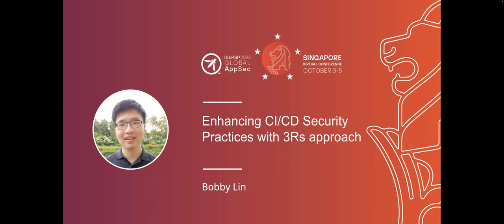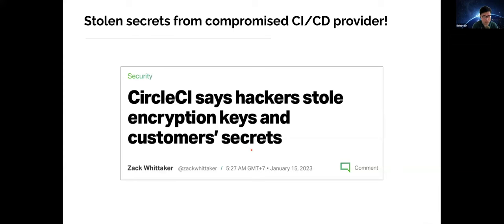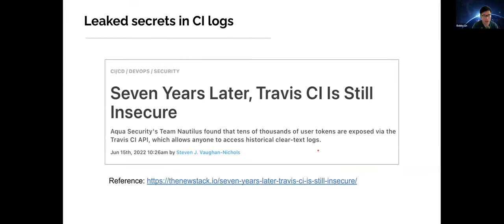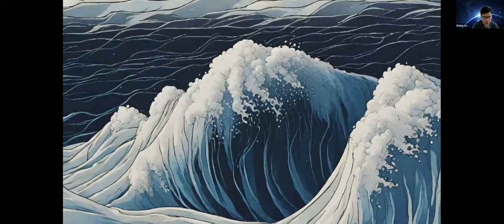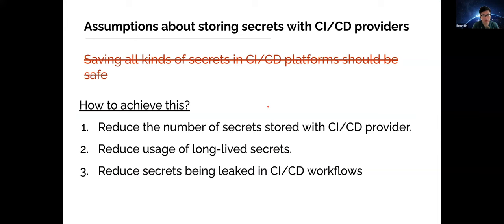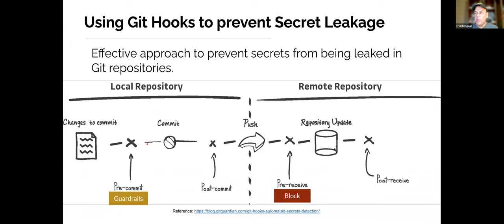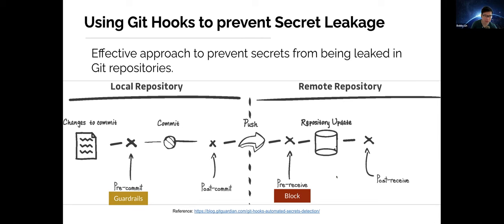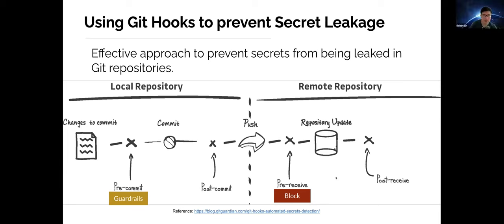Enhancing CI/CD Secrets Security: The 3Rs Approach - Bobby Lin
Description
This year, our industry encountered a security incident where the CI provider was compromised and their master private key was stolen. The threat actor was able to decrypt the customer's CI secrets with the stolen master private key. This incident makes me think about the current state of our CI/CD secret practices and how we can further improve these practices. In this talk, I am going to summarise some of my thoughts and experiments done into three principles (which I called 3Rs). By implementing solutions that are based on the 3R principles, you will be able to better control the blast radius of a similar incident of a compromised CI/CD provider.

The first principle is to Reduce storage of secrets at rest with the CI/CD providers. There are all kinds of secret stored in our CI/CD platforms. That is why CI/CD providers are attractive targets for threat actor who wants to infiltrate into an organization. By reducing the number of secrets being shared to the CI/CD providers, the obvious benefit is that we are reducing less secrets from being compromised. I will share some ideas on how we can reduce the number of secrets being stored at rest with the CI/CD providers.

The second principle is to Reduce the number of secrets (especially long-lived ones) from being used in the CI/CD workflows. This principle can be accomplished by switching to short-lived secrets as much as possible. One benefits of using short-lived secret is the reduced operational overhead of rotating the secrets. Your technology teams (Developers, DevOps and Security) will not need to urgently rotate the secrets for their CI/CD workflows since the secrets will be expired and usually not saved with the CI/CD providers. I will describe some of the existing practices and caveats of using short lived secrets for implementing CI/CD workflows with the Cloud Service Providers. During this section of the presentation, I will also share some ways to reduce the need of generating secrets that have duplicated permission(s).

The third principle is to Reduce the chances of secrets being leaked in and by your source code. I will start by going through some of the advancements in the tech industry which makes it harder to leak hardcoded secrets in the source code. Still there are ways that we can do better by advocating guard-rails for Developers and DevOps engineers with Security Git Hooks. So far we focuses more on the secrets used in CI/CD. But I noticed that the developer might leaked client secrets into their logs accidentally if they logged raw responses / headers. Most of the current SAST secret scanners will not be able to find such issues and I suggest a process to handle such problem.

Finally, please note that implementations and ideas are GitHub and AWS-centric. But the attendees should be able to implement some of these principles in different VCS, CI/CD providers and Cloud Service providers.

Speaker
Bobby Lin, Crypto.com, AppSec and DevSecOps